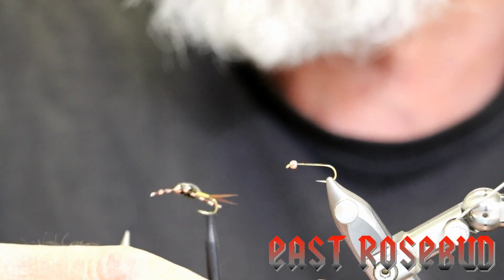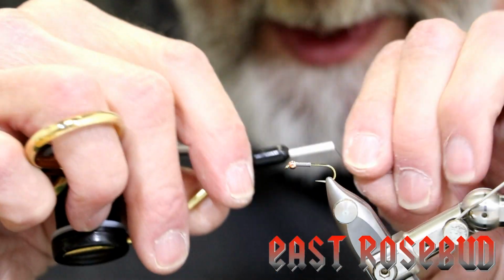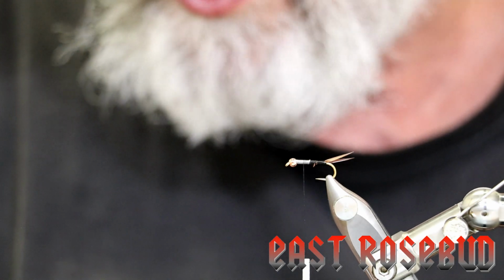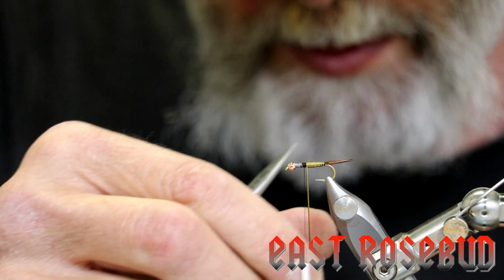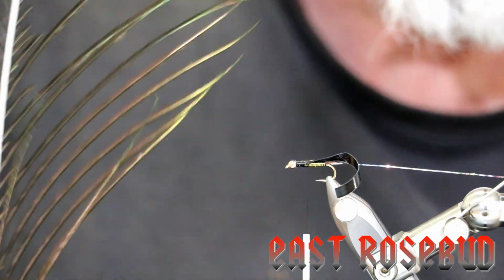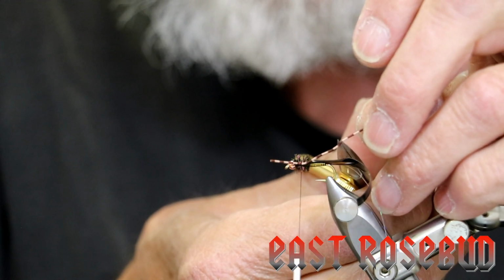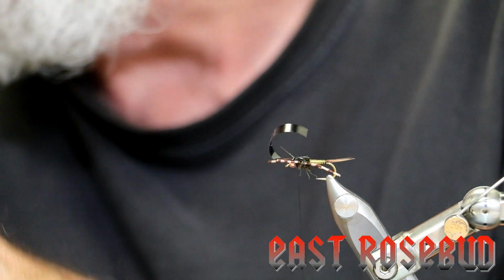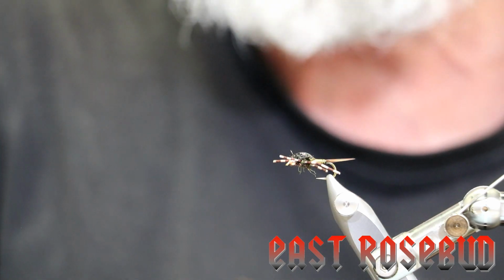Dual Wire Copper John Fly Tying Tutorial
New twist on a classic. John Barr has created a number of patterns, this being one of the most widely known/versatile patterns. Offering a level of realism combined with weight to get down to the fish, this is definitely one that you will want to tie up.